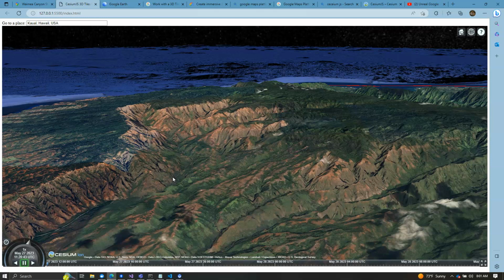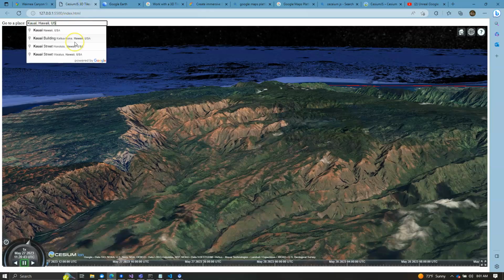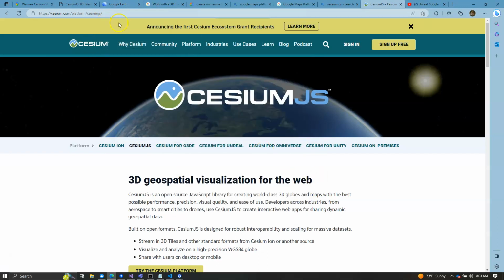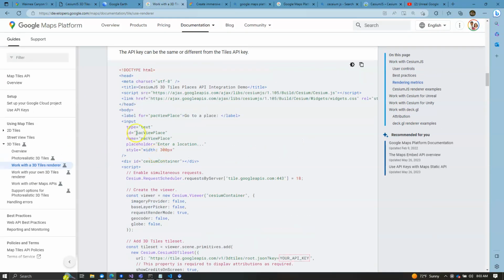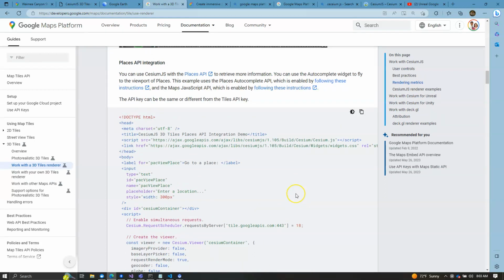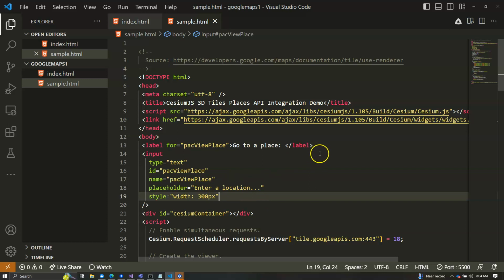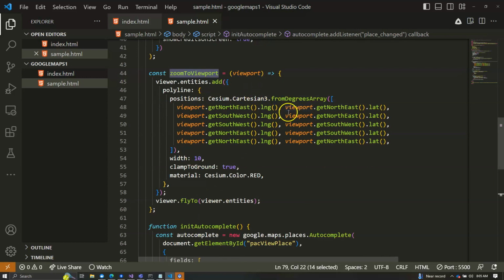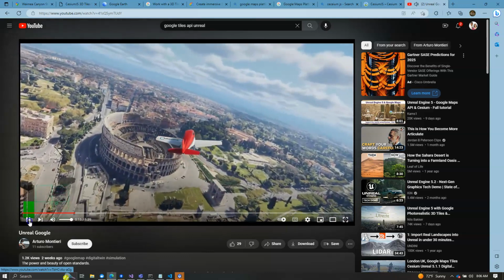Make Beautiful 3D Maps with JS and Google Tiles API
The Google Maps Tile API is a service that provides developers with access to high-resolution Photorealistic 3D Tiles, 2D Tiles, and Street View Tiles for building immersive, customized map visualizations. The API is available to customers with specific imagery visualization use cases.

The API is easy to use and provides a variety of features that allow developers to customize their map visualizations. For example, developers can choose the zoom level, tile size, and projection for their maps. They can also add custom markers and labels to their maps